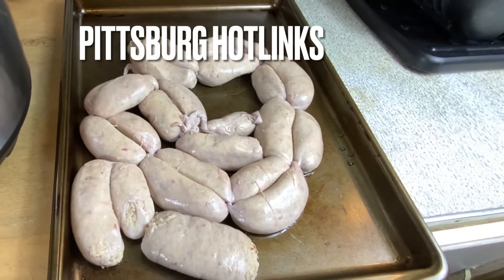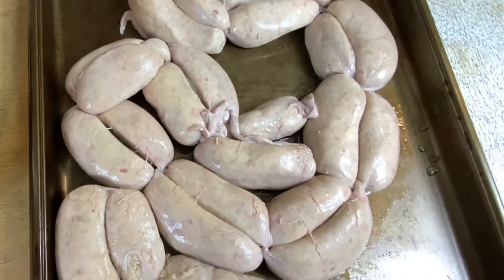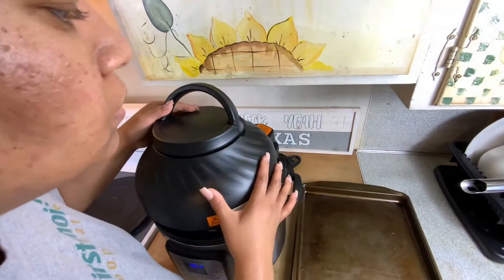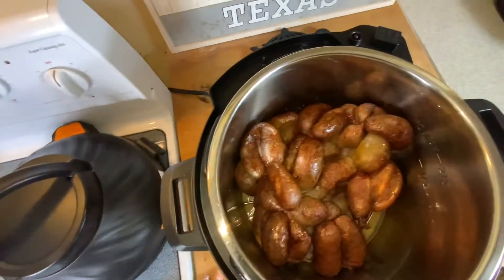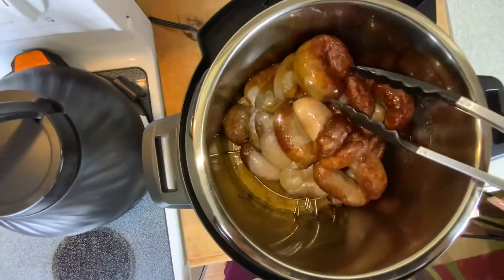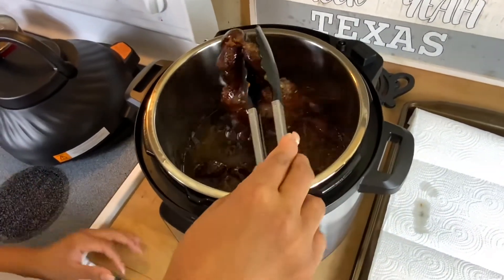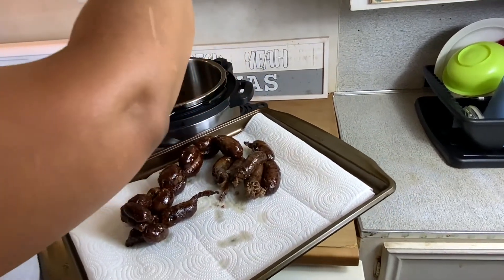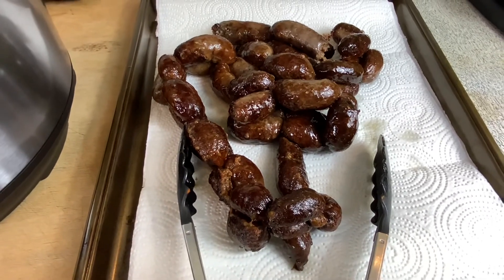Air Fried Pittsburgh Hot Links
AIR FRYER PITTSBURGH HOT LINKS